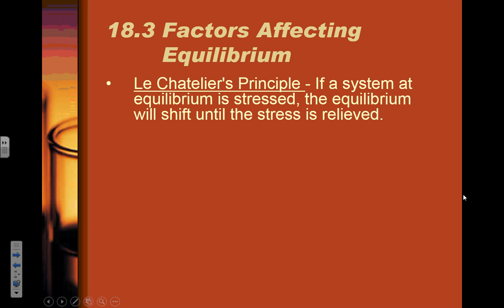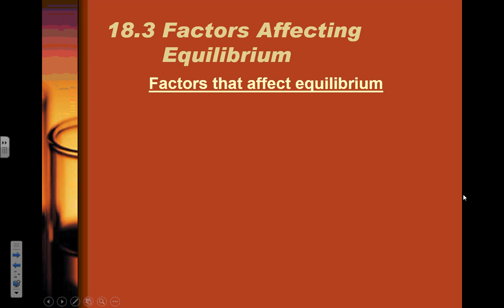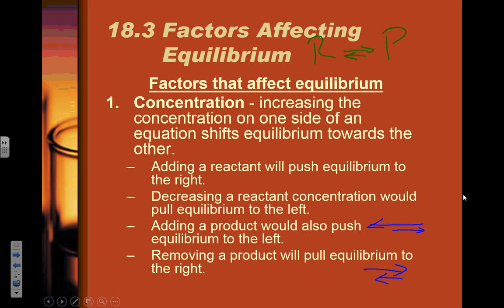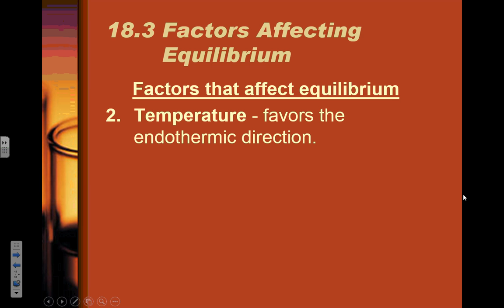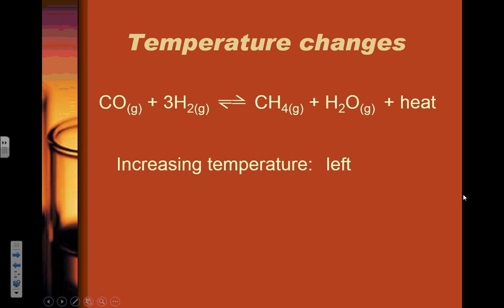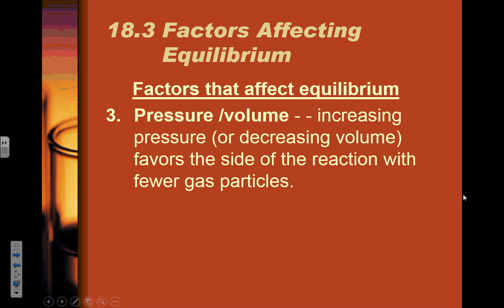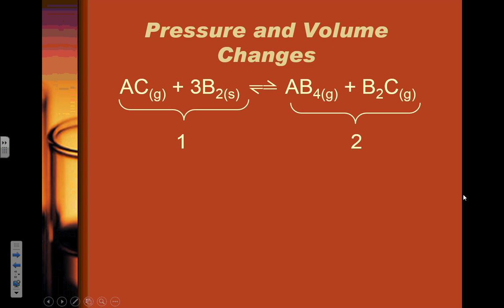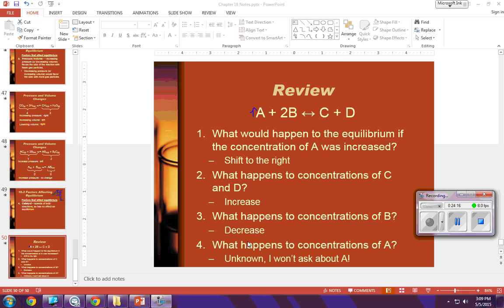Chapter 18 - Day 5 Notes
Le Chaltelier's Principle and equilibrium shifts.